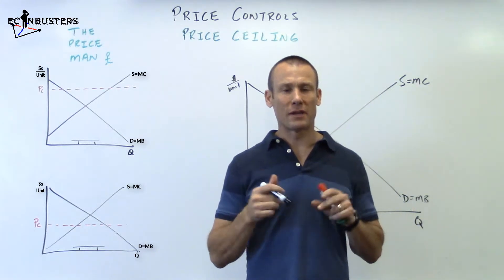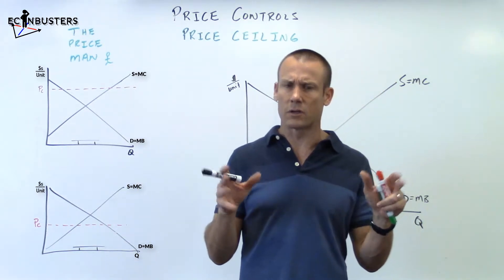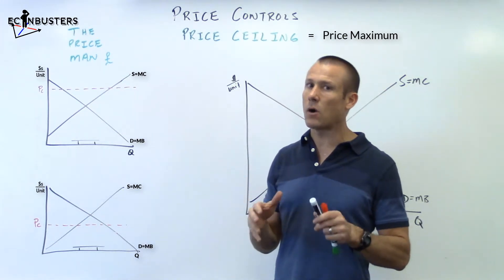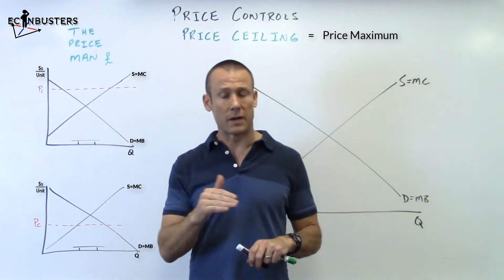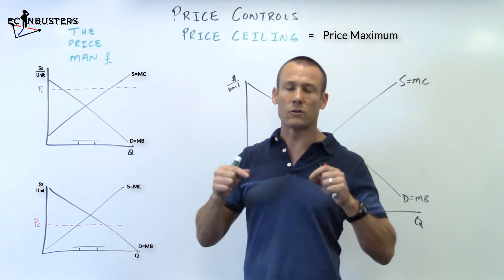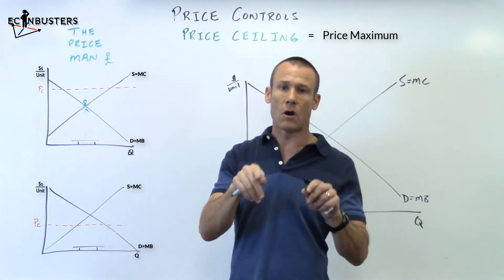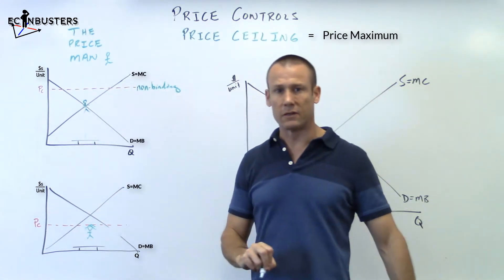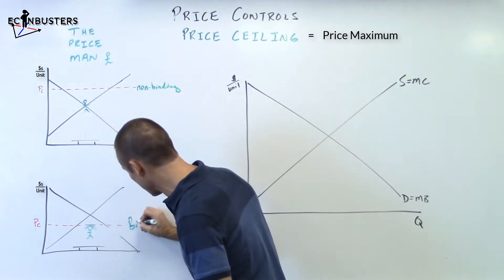Price Controls (Part 1): Binding Price Ceilings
Free markets are markets where prices are allowed to adjust to clear shortages or surpluses.  In other words, if prices are allowed to adjust to market changes (changes in either market supply or market demand) there will be no long term shortages or surpluses. Binding price ceilings distort price signals, and since they keep prices artificially low they discourage supply and encourage a higher quantity demanded.  This video is made for 1st year college students or AP/IB Economics students.  It focuses on foundational economic concepts.